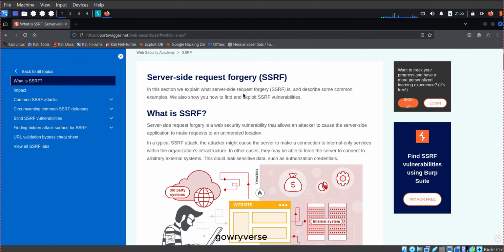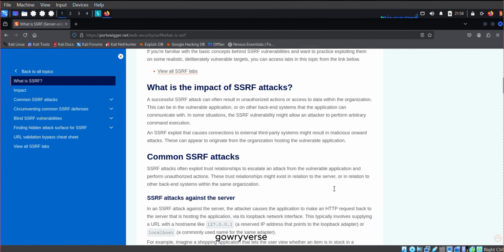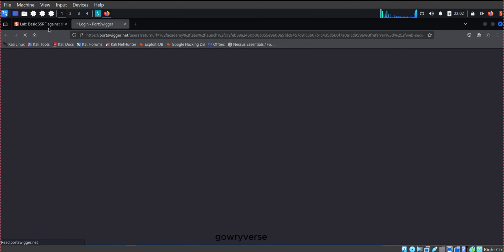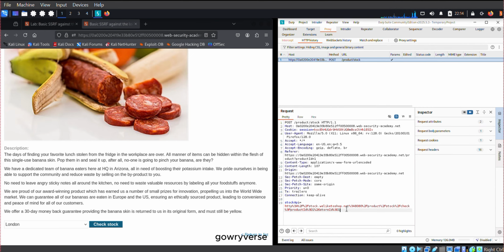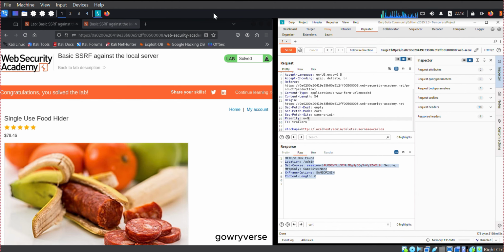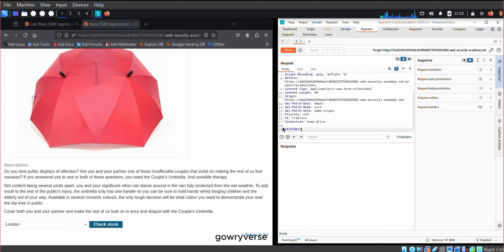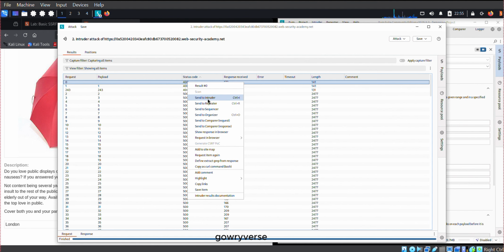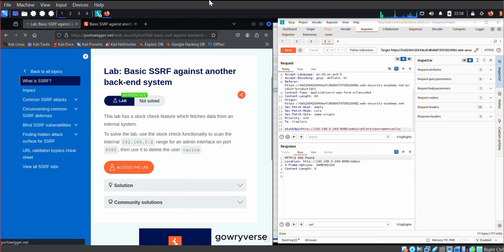SSRF Explained with Real-Life Example + Portswigger Labs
📌 YouTube Video Description (for SSRF video)

🚨 Server-Side Request Forgery (SSRF) Explained 🚨

In this video, we break down SSRF (Server-Side Request Forgery) from the ground up — what it is, why it’s dangerous, and how attackers exploit it in real-world scenarios.

You’ll learn:
✅ What SSRF is & why it occurs
✅ The different types of SSRF (Basic, Blind, Semi-Blind, Protocol-based)
✅ How to detect & exploit SSRF in web applications
✅ Hands-on walkthroughs of PortSwigger Academy Labs
✅ Real-world SSRF attacks (like the Capital One breach)
✅ Best practices & mitigation strategies to stay secure

💡 Perfect for bug bounty hunters, penetration testers, and cybersecurity students who want practical, hands-on knowledge with real examples.